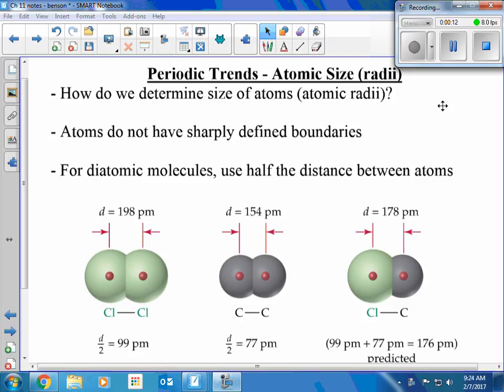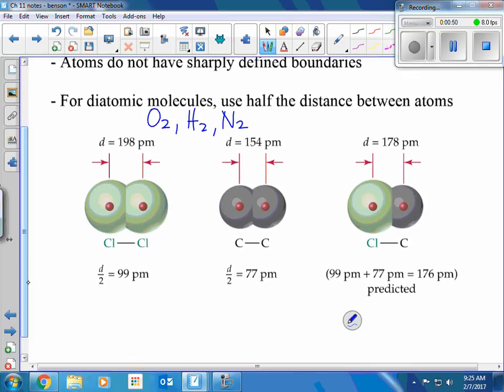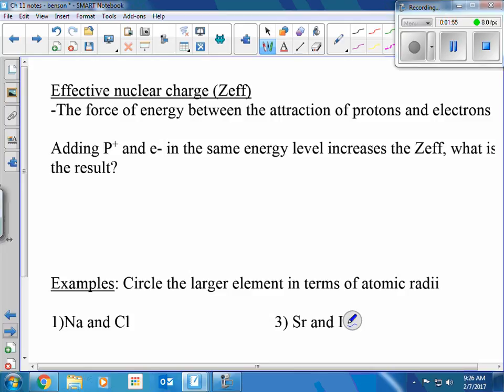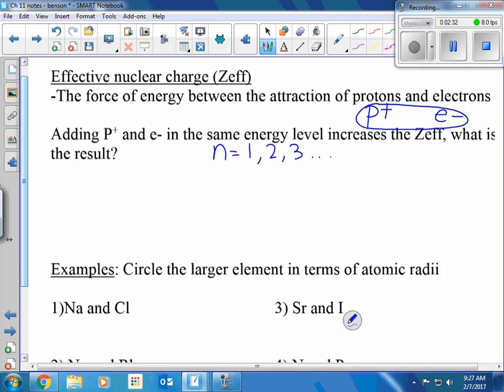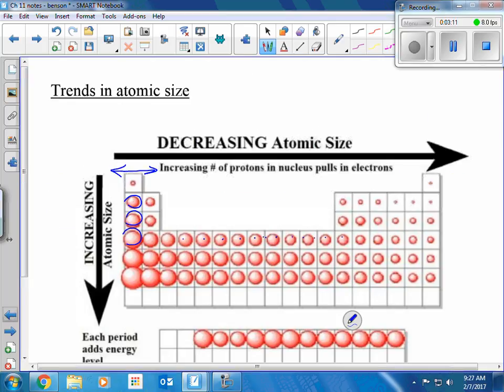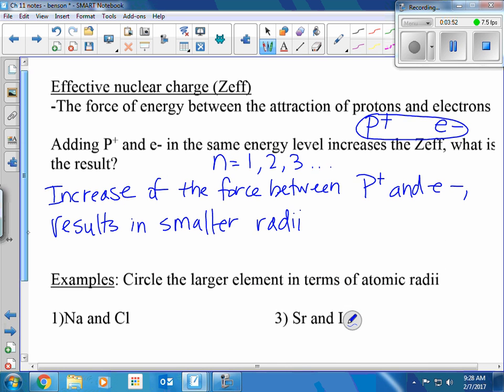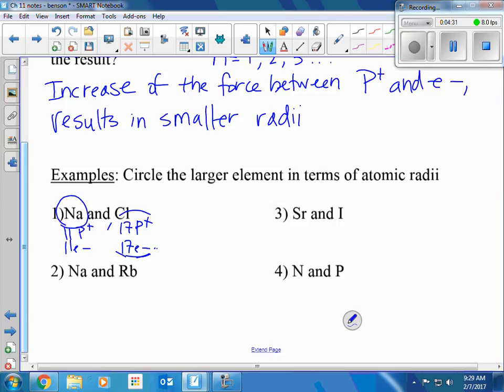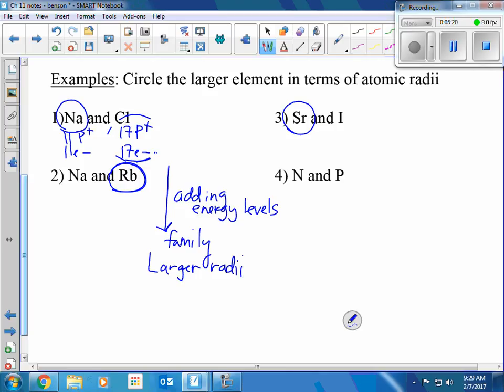Ch 11 Atomic Radii